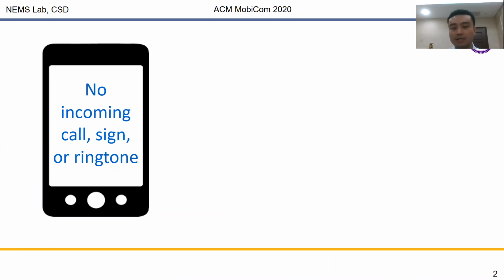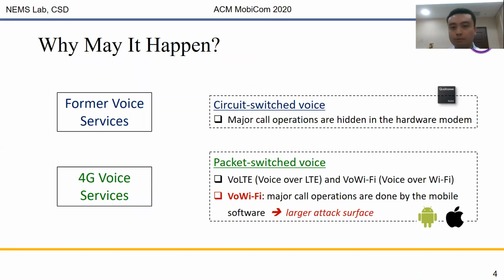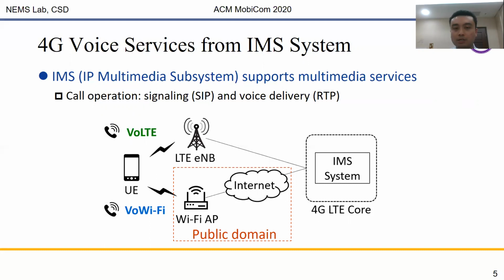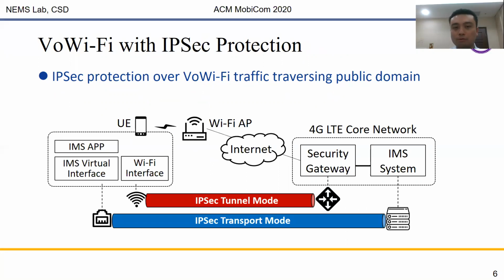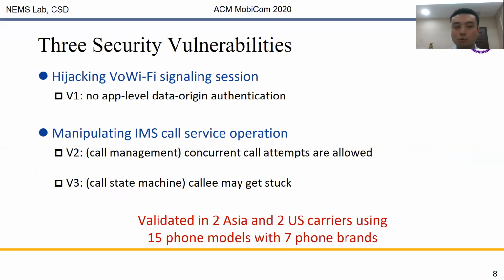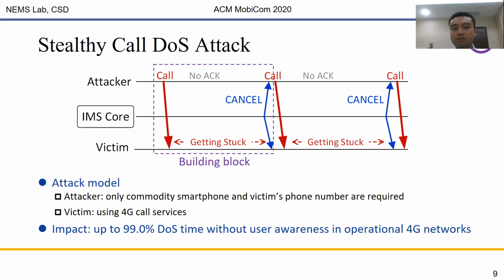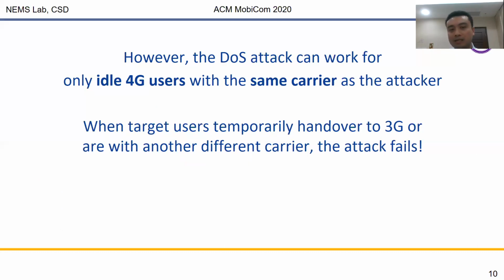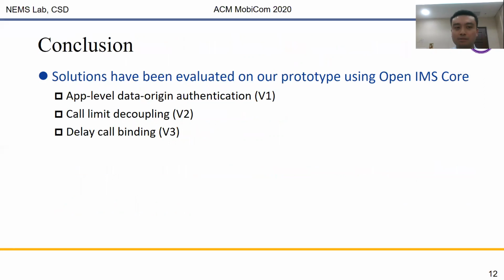MobiCom 2020 - Short - Ghost Calls from Operational 4G Call Systems: IMS Vulnerability, DoS Attack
Session: Cellular
Chair: Suman Banerjee (middle US), Heather Zheng (middle US) and Morley Mao